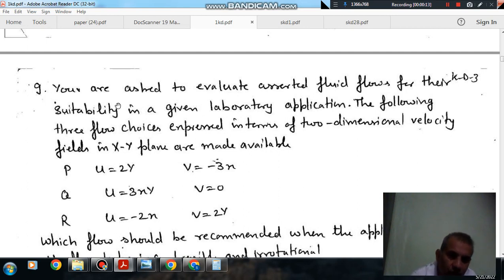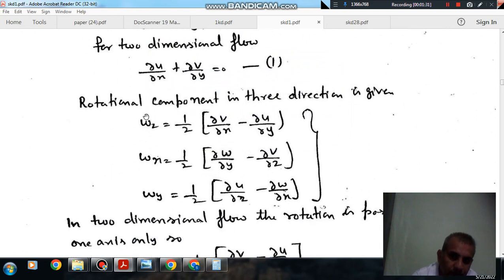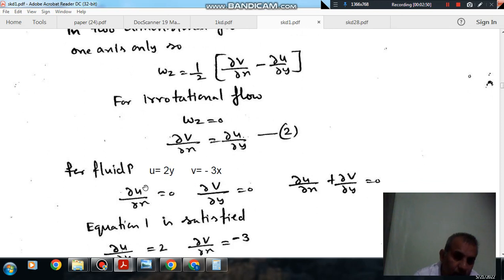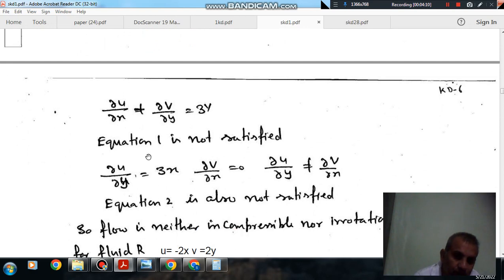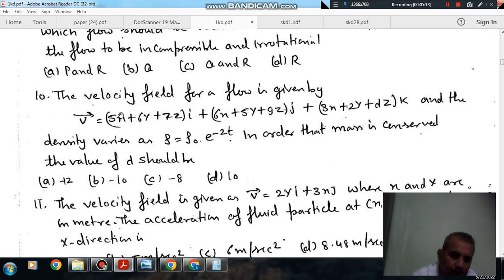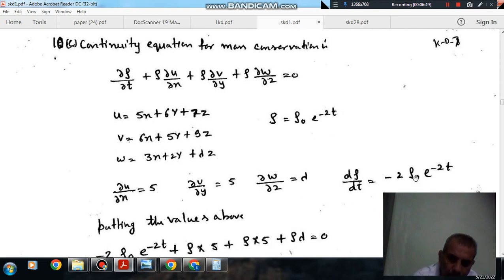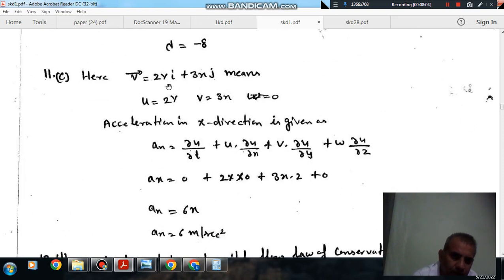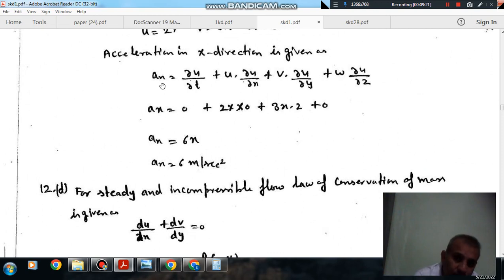Kinematics and dynamics of flow (Q9 to Q11) (Fluid Mechanics & Machines Questions)